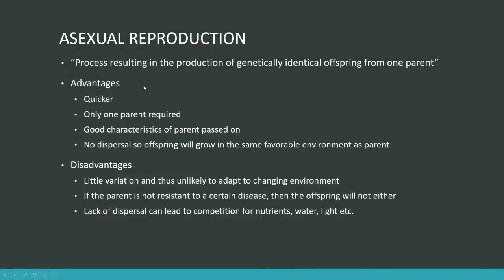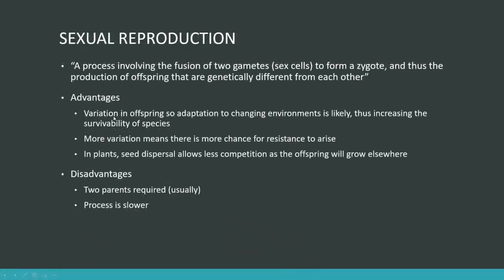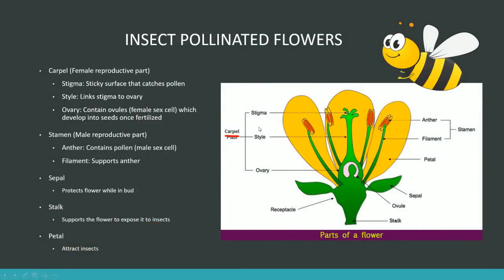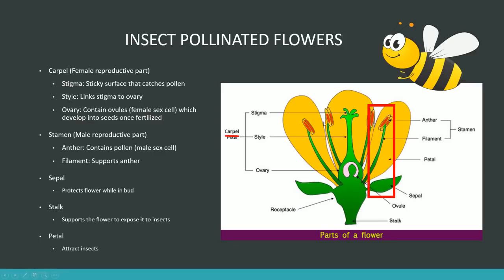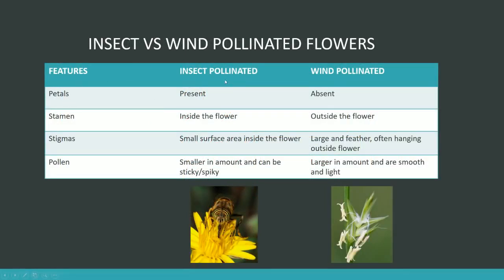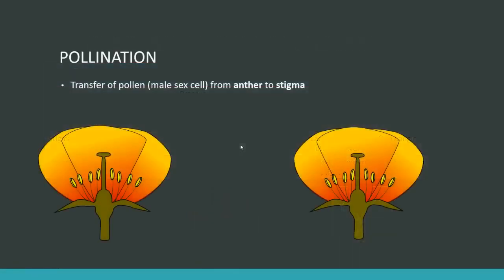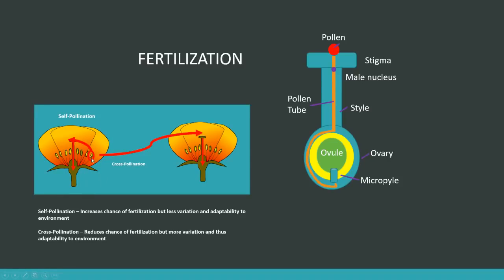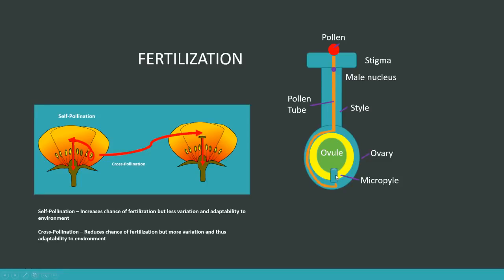Reproduction in Plants